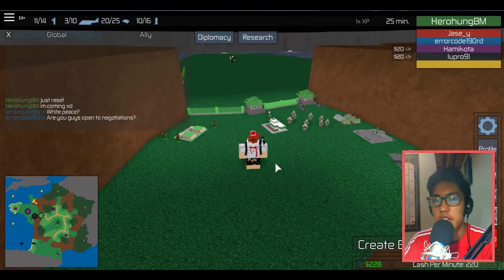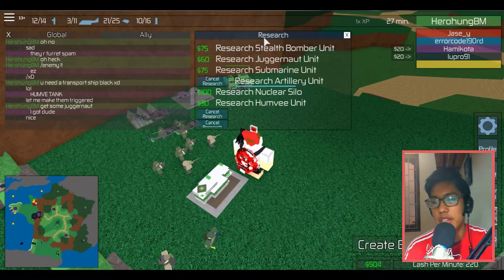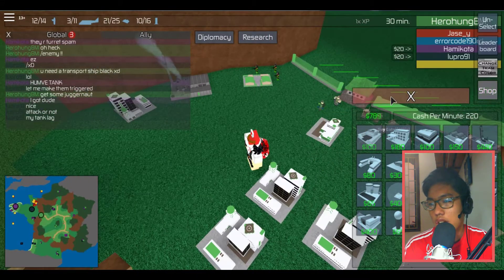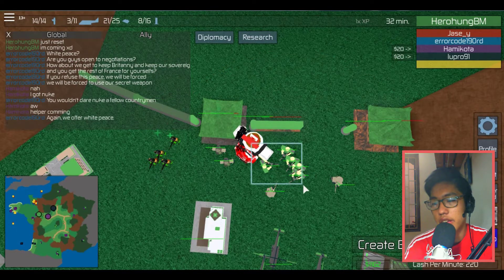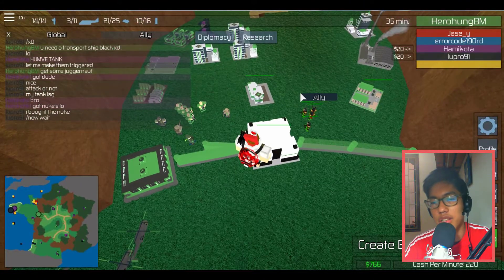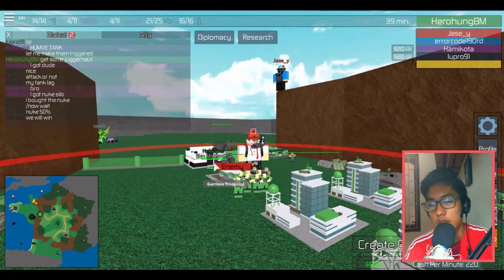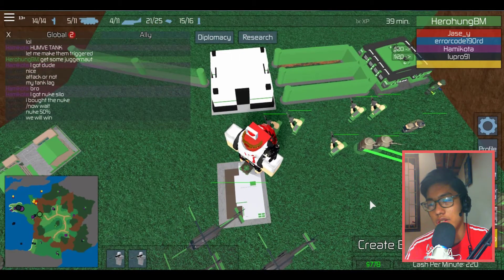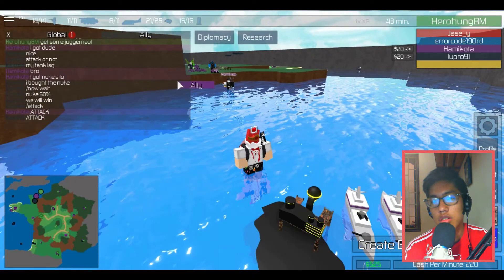I BUILT A MILITARY QUARANTINE STATION TO PREVENT THE VIRUS - ROBLOX THE CONQUERORS 3 (Wall Tactic)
Help My Friends
GonBuVN

Roblox GamerVN (His channel is dead so let help him :v)
Music
Intro Music: N i G H T S - B R E A T H
Music In Video
Steam
(Old)
Another
ROBLOX is the best place to Imagine with Friends™. With the largest user-generated online gaming platform, and over 15 million games created by users, ROBLOX is the #1 gaming site for kids and teens (comScore). Every day, virtual explorers come to ROBLOX to create adventures, play games, role play, and learn with their friends in a family-friendly, immersive, 3D environment.
Thank you for visiting, I invite you to a cup of coffee acquainted ... If you support, please register here offline
Thank you for visiting my home, wish you health and good luck in life.

ROBLOX LÀ GÌ?
ROBLOX là nơi tốt nhất để thả trí tưởng tượng của mình với bạn bè. Với nền tảng chơi game trực tuyến cho người dùng lớn nhất, và hơn 15 triệu trò chơi được tạo ra bởi người sử dụng, ROBLOX là trang web chơi game đứng số 1 cho trẻ em và thanh thiếu niên. Mỗi ngày, các nhà thám hiểm ảo đến ROBLOX để tạo ra những cuộc phiêu lưu, chơi trò chơi, trò chơi, và học hỏi với bạn bè của họ trong một bối cảnh cụ thể, nhập vai, và một môi trường 3D hết sức lành mạnh dành cho gia đình và nhà trường.
Chúc các bạn chơi game vui vẻ, và đừng quên học tập thật tốt nhé.

Cảm ơn các bạn đã ghé thăm, tôi xin mời các bạn một ly cafe làm quen...Nếu các bạn ủng hộ thì xin đăng ký, cmt hay like giúp mình nhé.
Chúc các bạn sức khỏe và gặp nhiều may mắn trong cuộc sống.